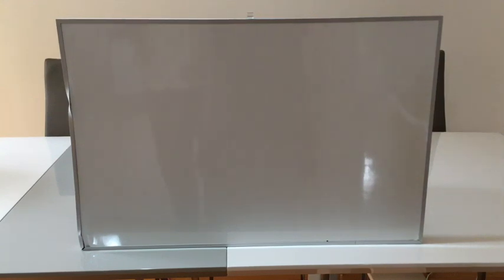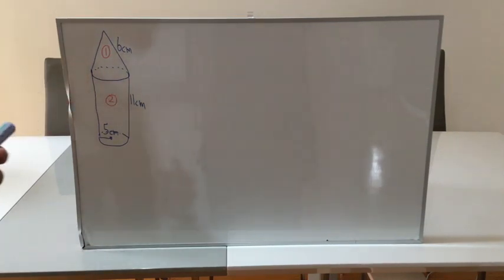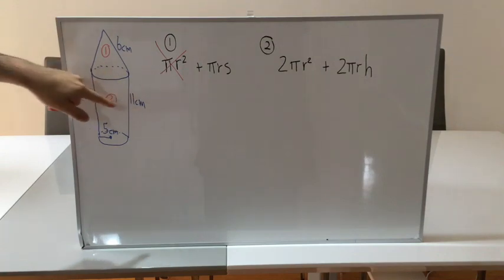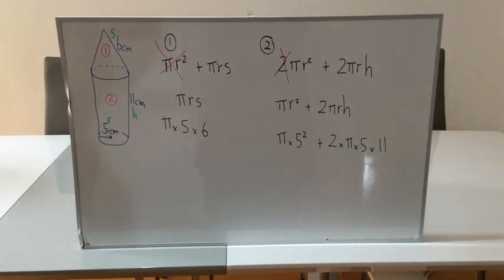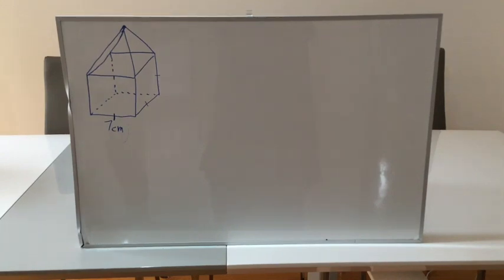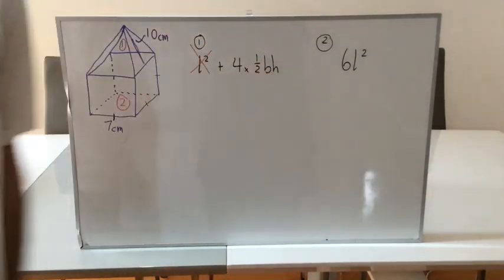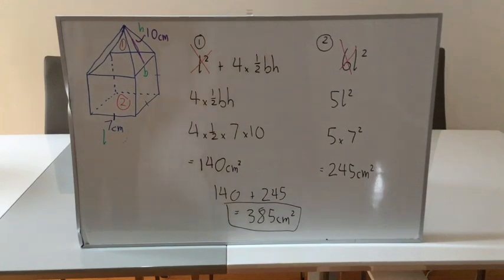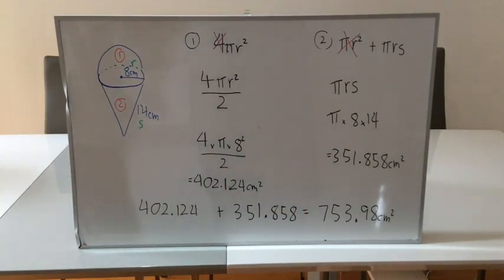6.3 Total Surface Area Part 2 Composite Shapes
Instructions on how to find the total surface area of 3-dimensional composite shapes